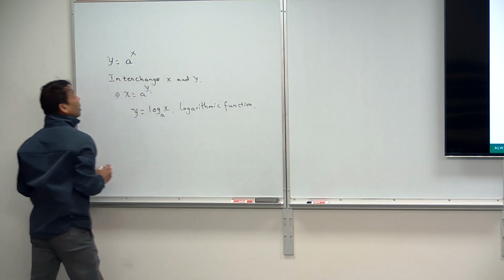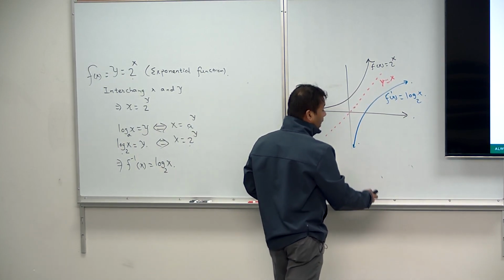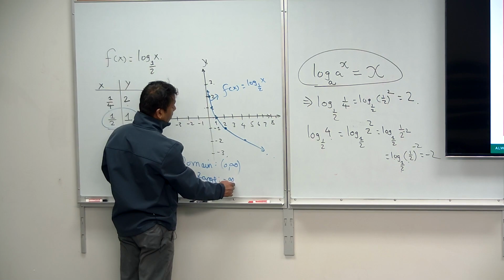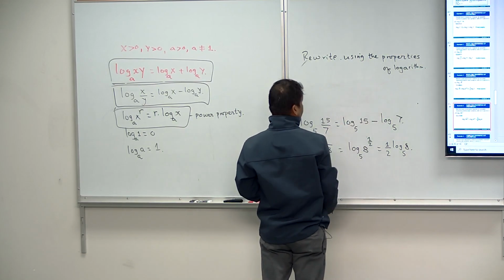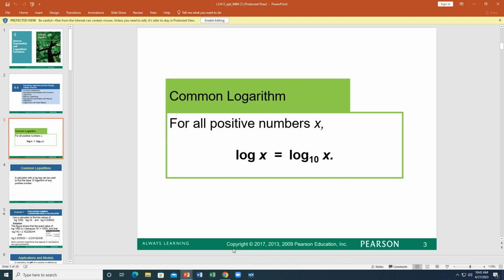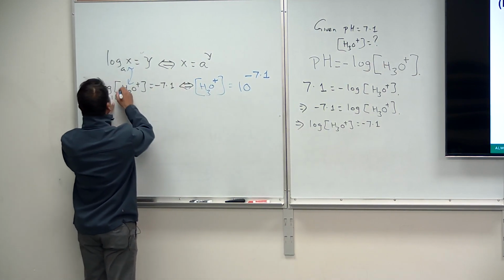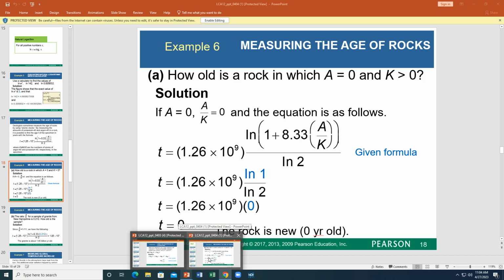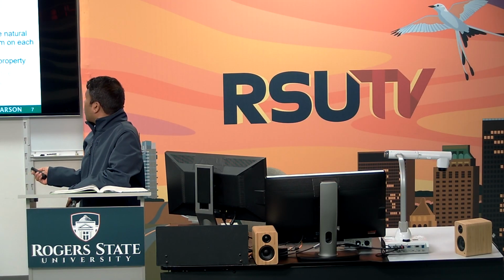College Algebra - Lesson 24